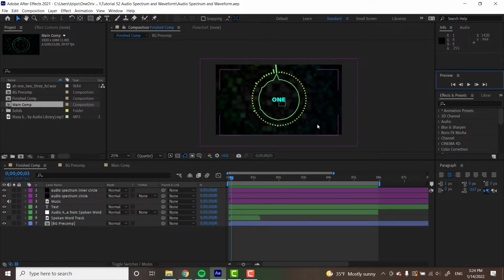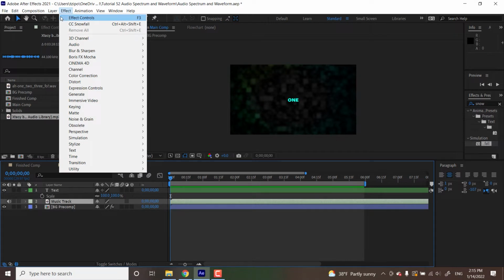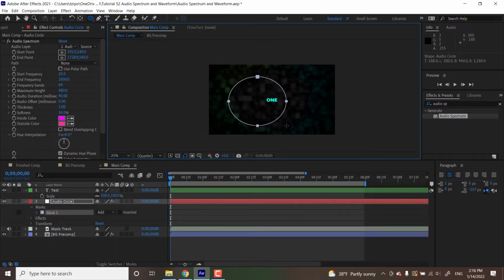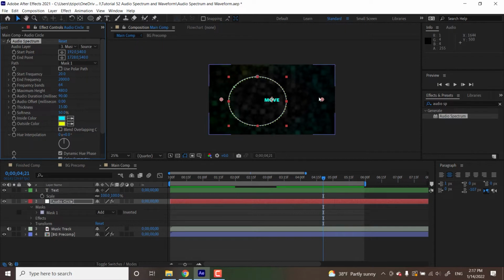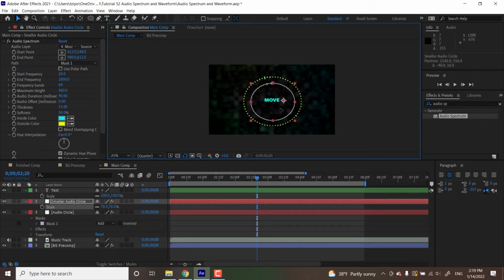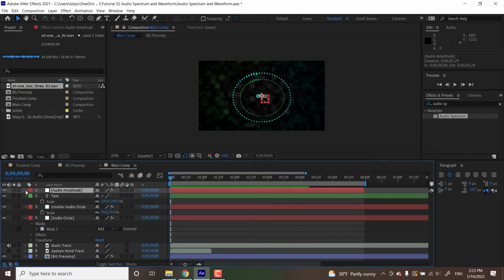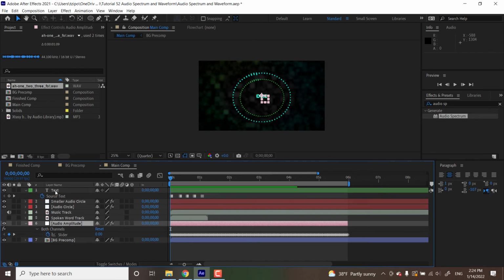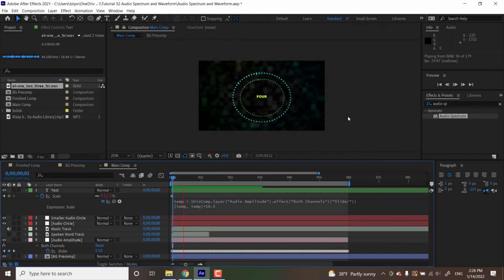Audio Spectrum Effect Tutorial in Adobe After Effects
In this tutorial, we're going to show you how to create the Audio Spectrum Effect in Adobe After Effects.

Learn Adobe After Effects in our hands-on classes (Live Online or In-Person in NYC)